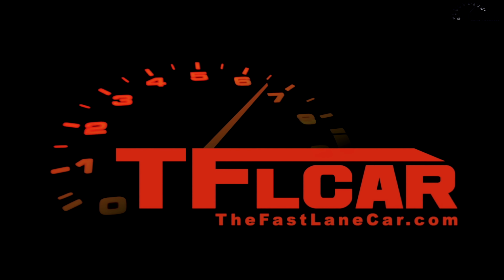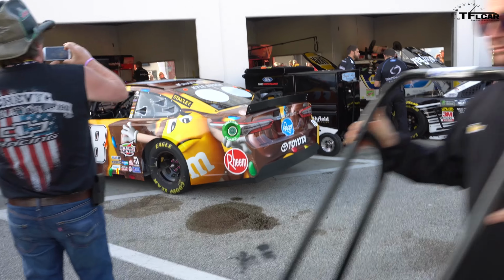Behind the Scenes at the Daytona 500: Here's What it Takes to Win!